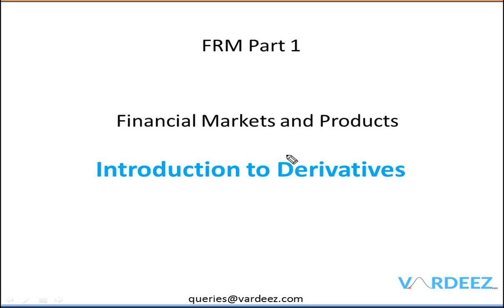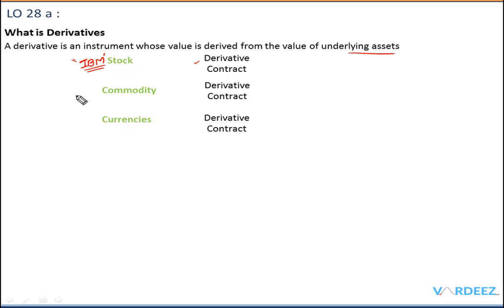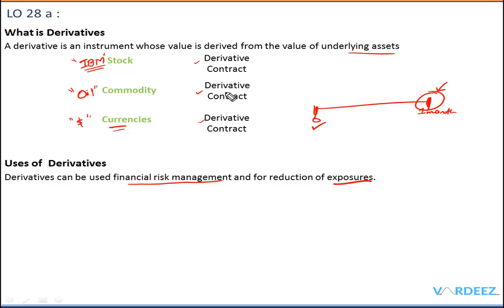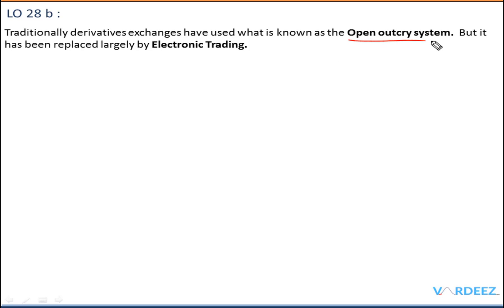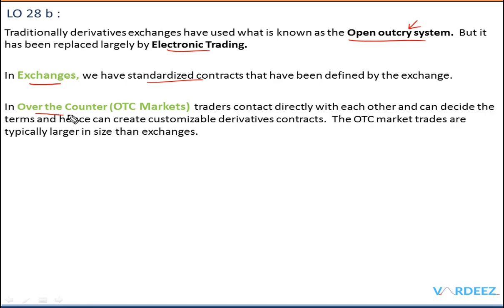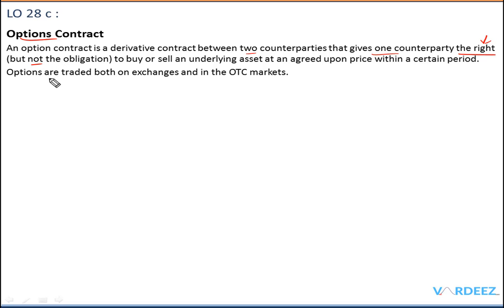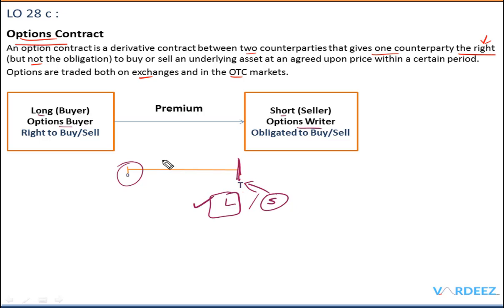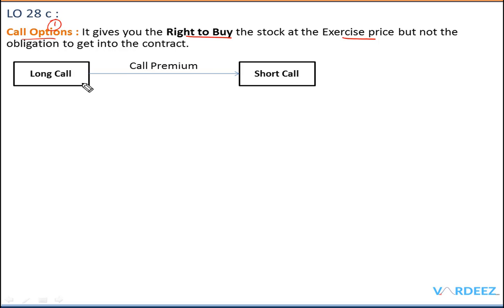Introduction to Derivatives Class 1 - FRM Part 1 Nov 2021 - Forwards Futures Options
Hey Welcome Everyone.
In this video, we will talk about the basics of Derivatives Markets. So if you want to understand about derivatives and different types of derivatives products, then this video is for you.
We are following FRM Part 1 Learning Objectives in this video.